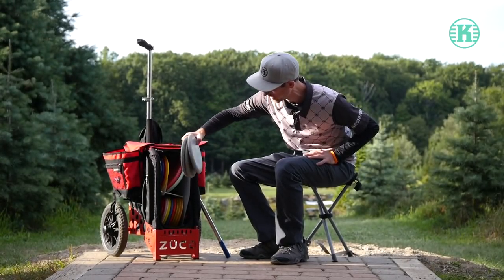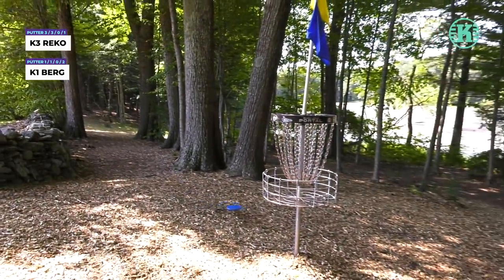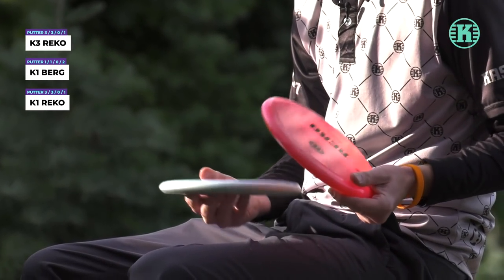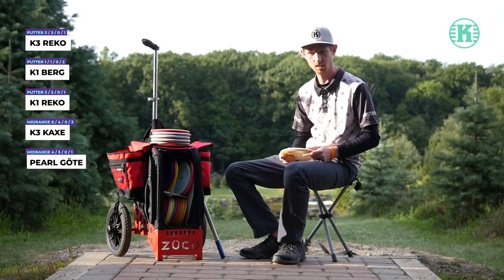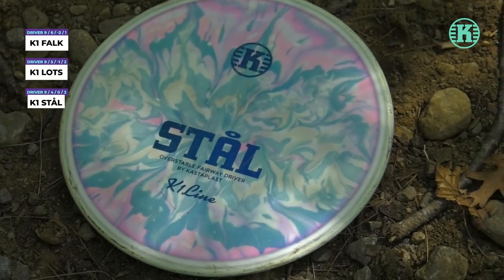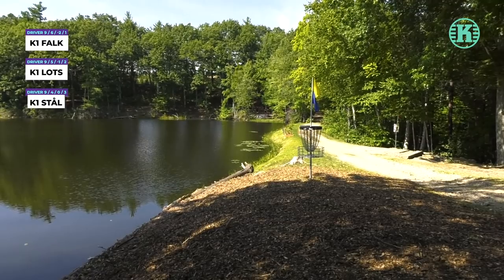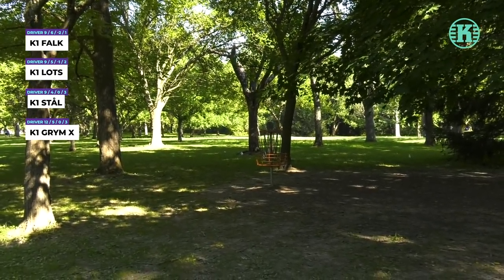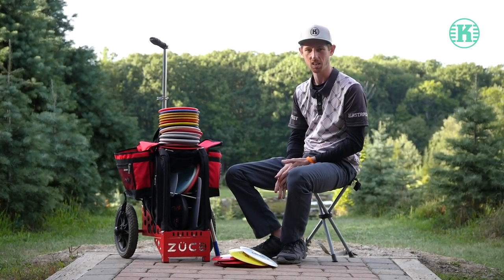WHAT'S IN THE BAG? | Charlie Goodpasture | TEAM KASTAPLAST DISC GOLF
Welcome to Team Kastaplast member Charlie Goodpasture's (PDGA #26455) disc golf bag. Charlie has been throwing the Swedish based disc manufacture Kastaplast for a couple years now.

SUPPORT GATEKEEPER
Thank you to all of our PATREONS!

Try out our Signature Millennium Sirius Splatter JLS! Proceeds help fund our Tour.